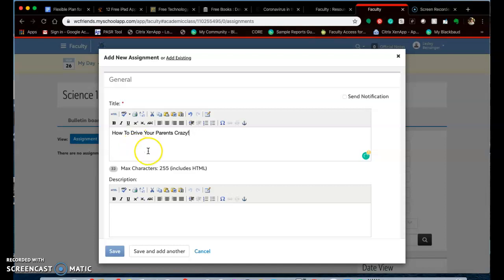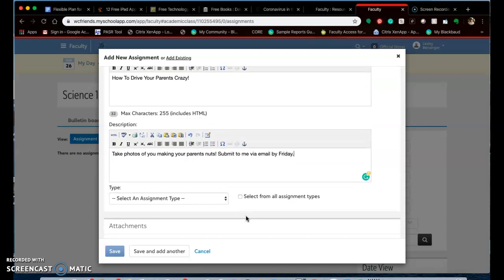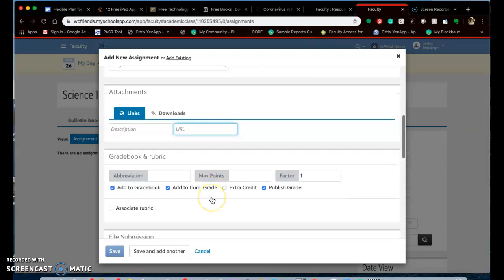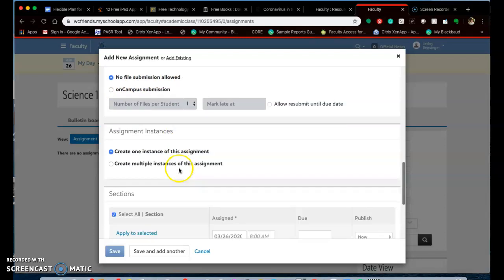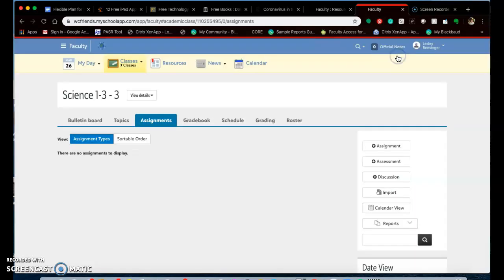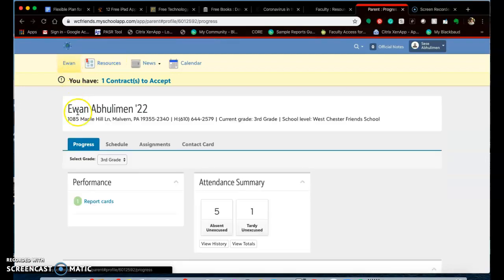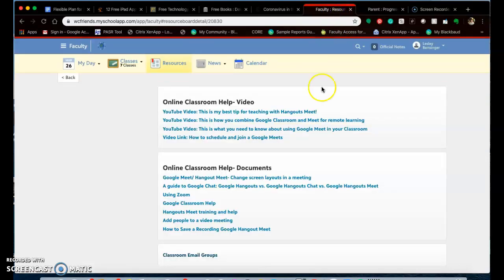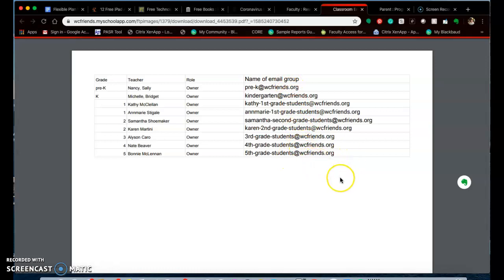How To Post Assignments in myschoolapp